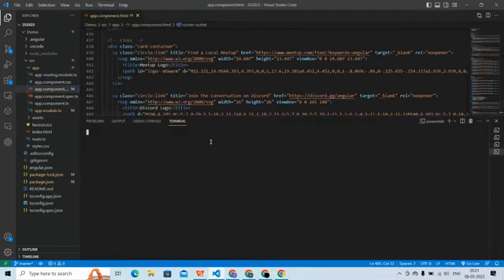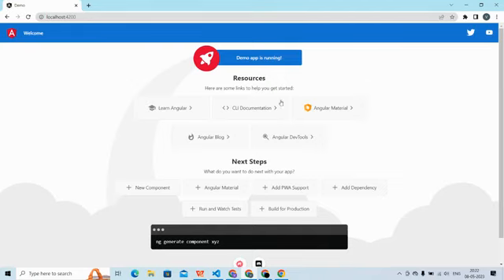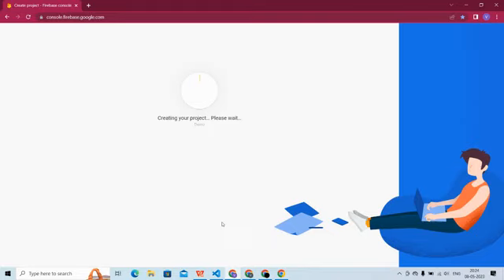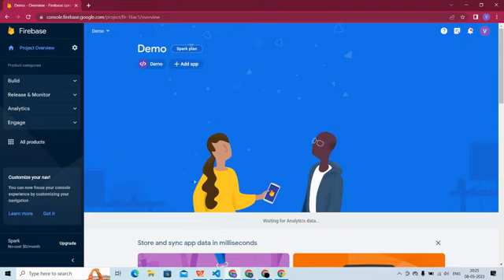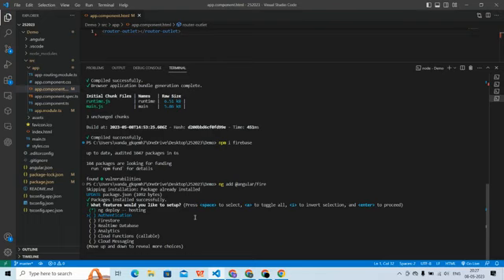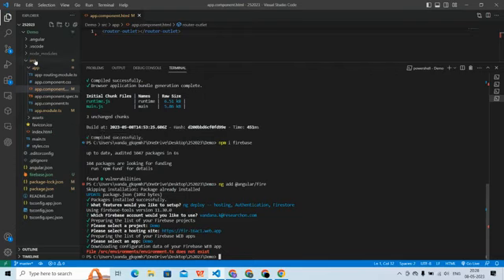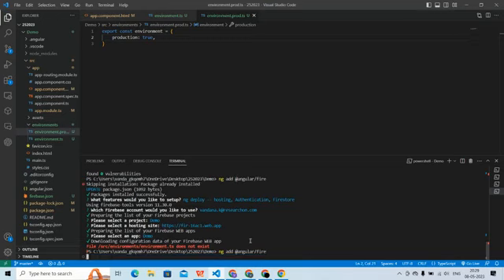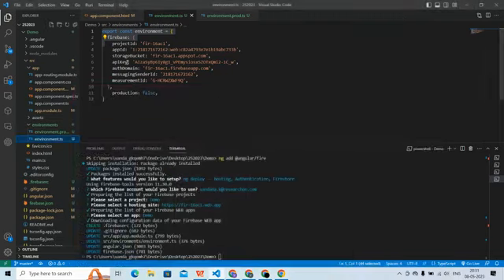🔥 How to Connect Firebase to Visual Studio Code | Complete Beginner Tutorial (2026)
In this video, you'll learn how to connect Firebase with Visual Studio Code step by step. Whether you're building a web app, React project, or Firebase-powered application, this beginner-friendly tutorial will help you set up Firebase quickly and correctly.

✅ Install Firebase CLI
✅ Configure Firebase Project
✅ Connect Firebase to VS Code
✅ Authentication & Database Setup Basics

Perfect for students, beginners, and developers who want to integrate Firebase into their projects.